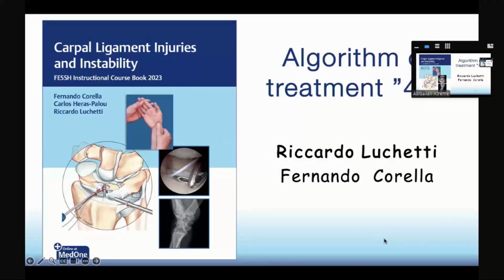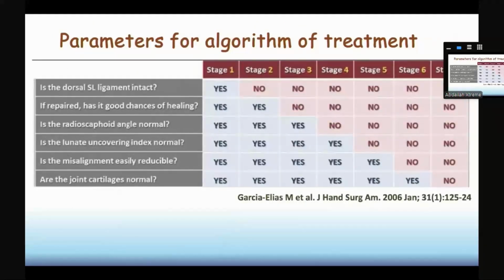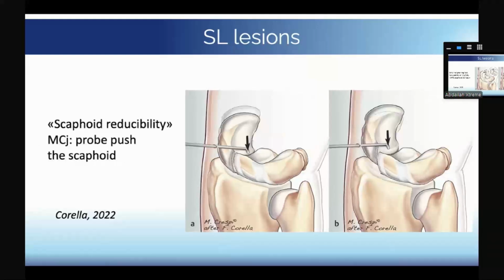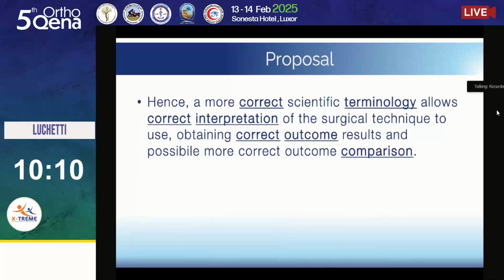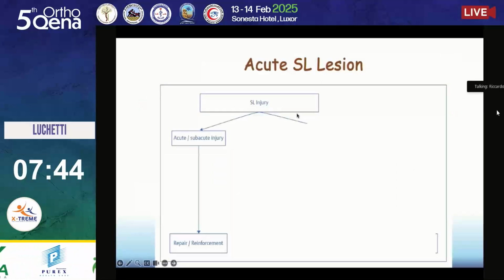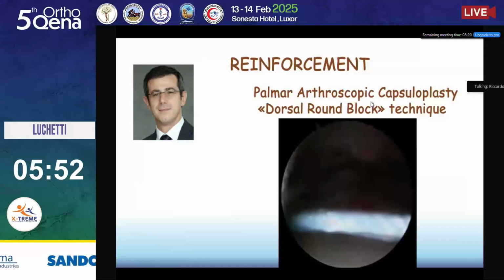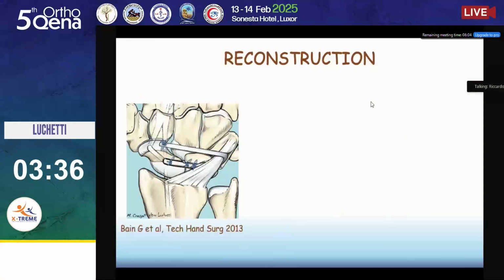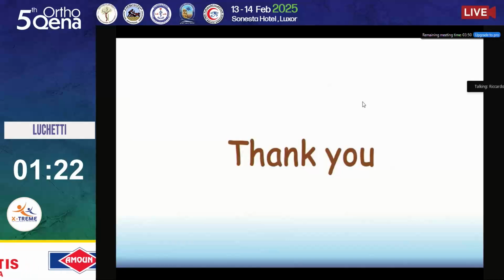Prof. Luchetti - The 4 R Treatment Algorithm for Scapholunate Ligament injury Treatment